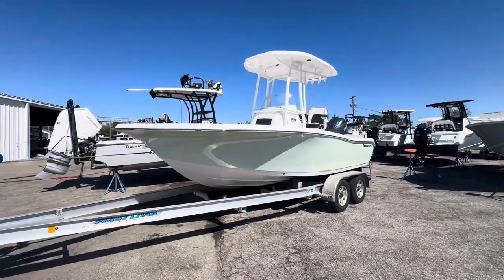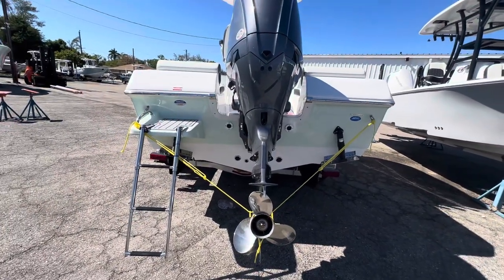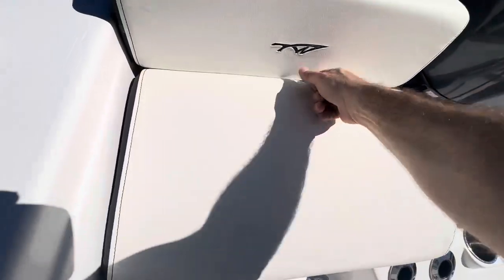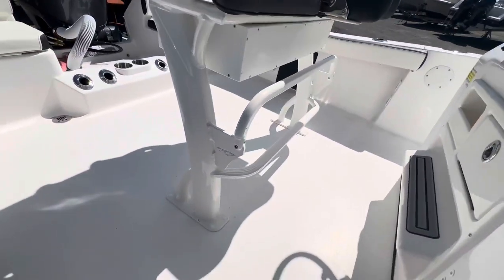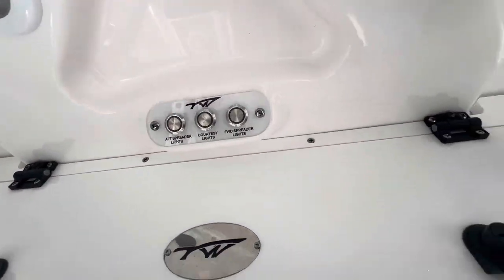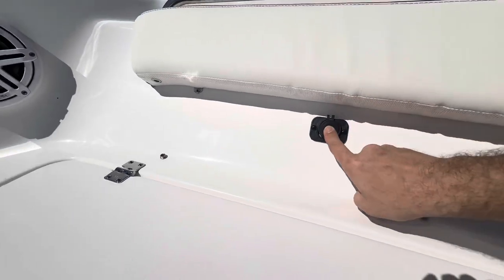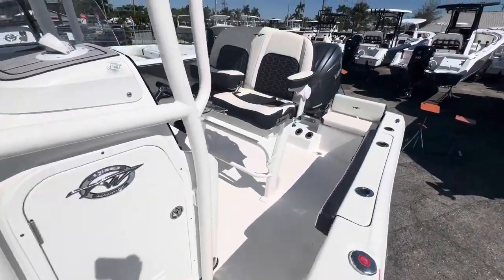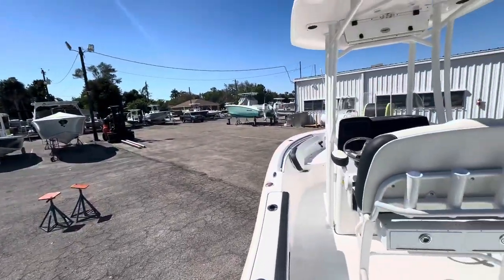New Arrival! 2024 Tidewater 198CC Adventure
The 198 CC's 8' 4" beam gives it more room inside than our competition. The fuel efficient hull is designed to run with a Yamaha 115 HP 4 stroke but this one is outfitted with a bit extra for no extra money. Hydraulic steering, dual livewells, large fish boxes, and XLT console, with room for a marine head, makes it a great family boat.